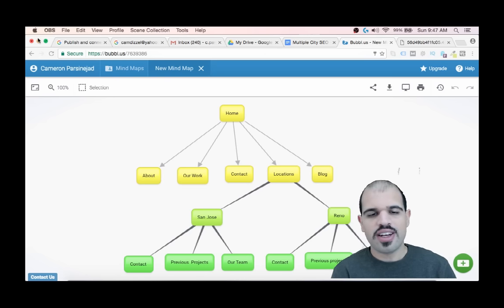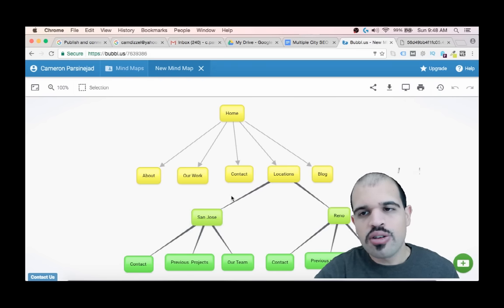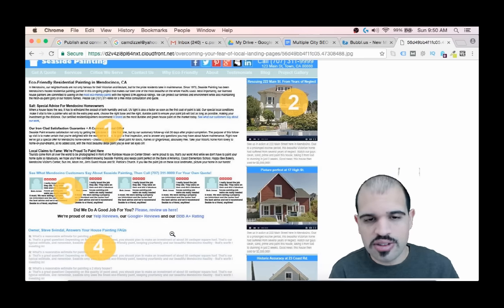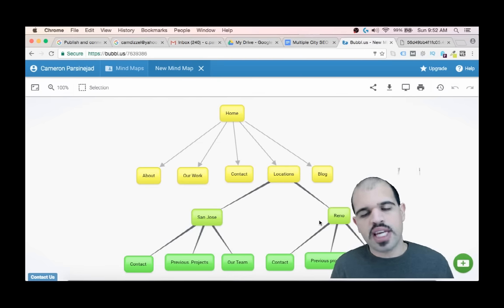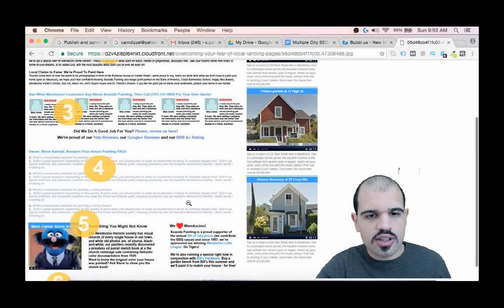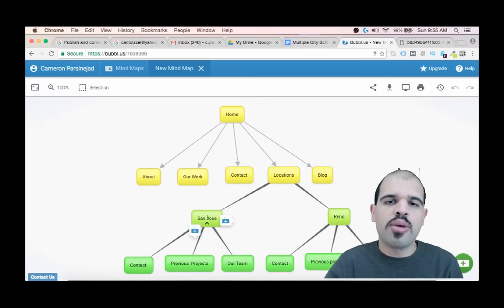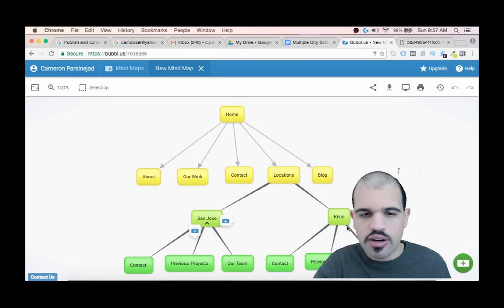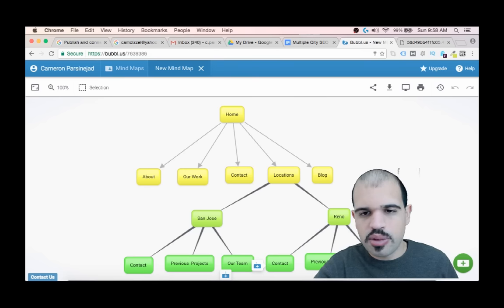Local Landing Pages & Multiple Location SEO 2017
This is a full guide on how to rank a service area business (SAB) or one with multiple locations in search engines and particularly the google maps 3-pack.

I will review the proper website structure, NAP listings, and Google My Business (GMB) best practices.

I provide you with the proper website architecture and strategy to help you get you business ranking today!